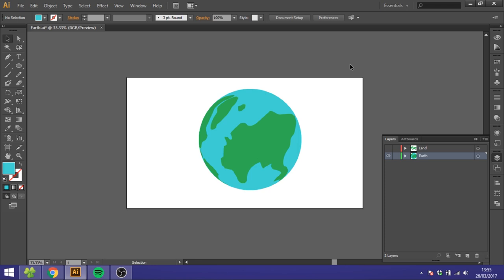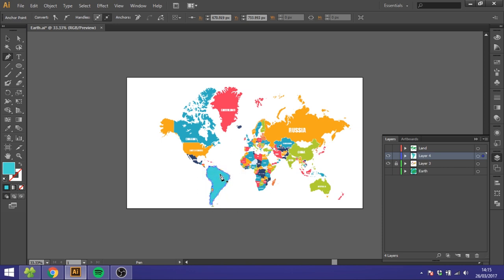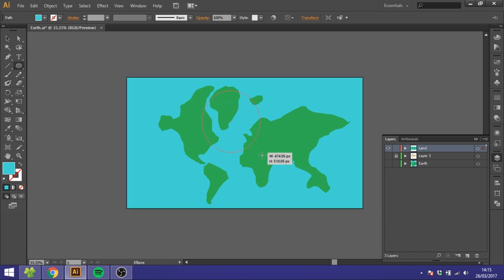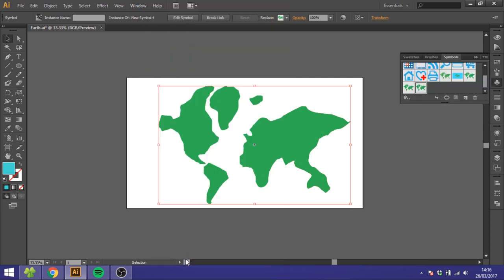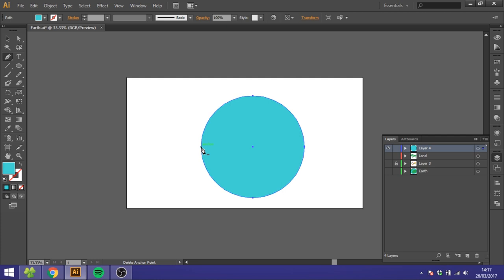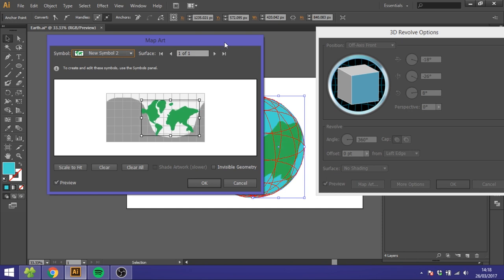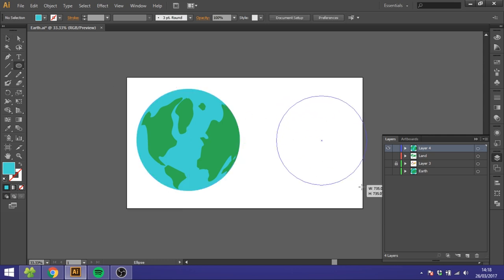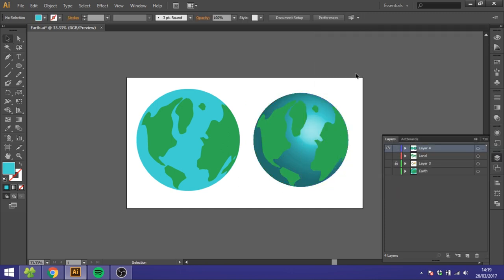How To Draw Planet Earth In Adobe Illustrator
A very simple and quick guide to How To Draw Planet Earth In Adobe Illustrator. This tutorial is made for beginners so everyone can follow along no matter the skill level. It's made in a flat design style so it follows the latest trend especially in webdesign.